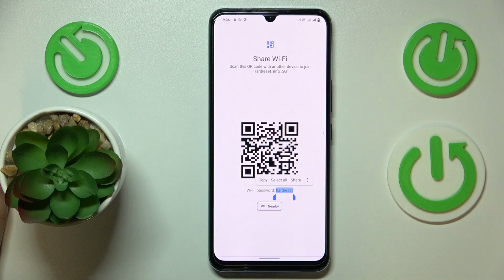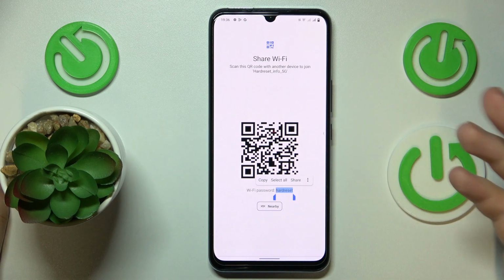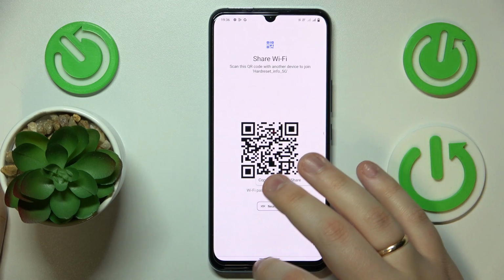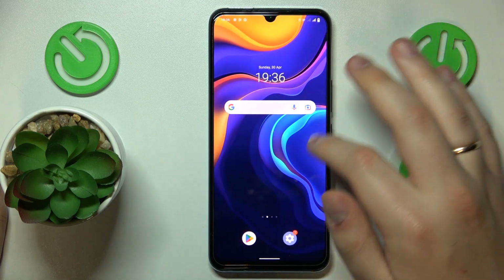How to Share WiFi Password on VIVO IQOO U5X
Find out more info about VIVO IQOO U5X:
Hi! Stay here if you want to know how to share a WiFi password with a QR code on VIVO IQOO U5X. Follow our steps and easily generate QR codes for your WiFi network and share them effortlessly with your friends and family. Visit our YouTube channel if you want to know more about VIVO IQOO U5X.

How to share WiFi password on VIVO IQOO U5X? How to share password on VIVO IQOO U5X? How to use QR Code to share WiFi password on VIVO IQOO U5X?